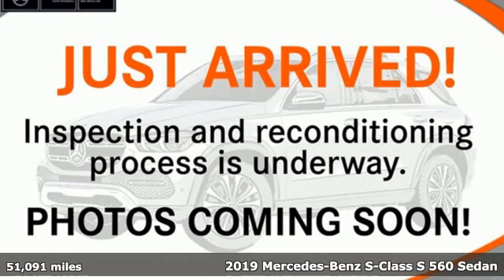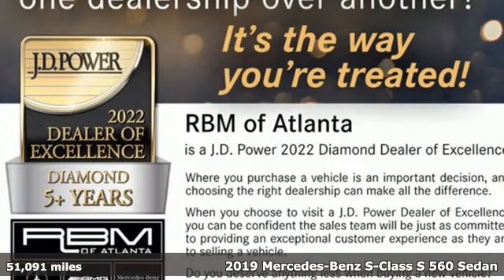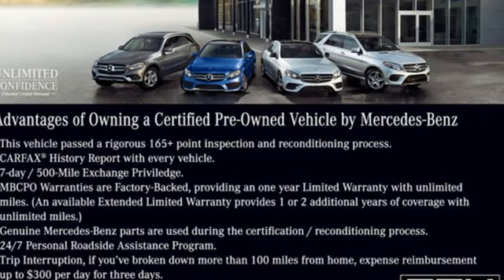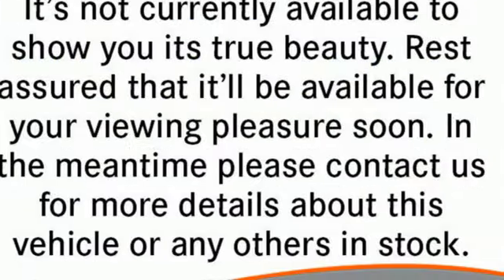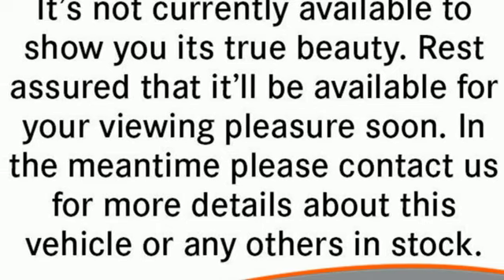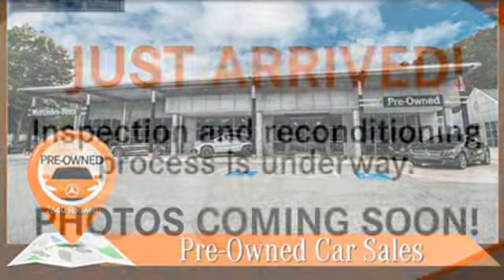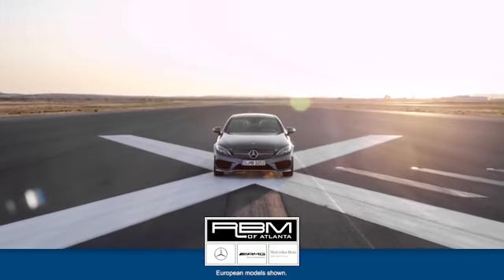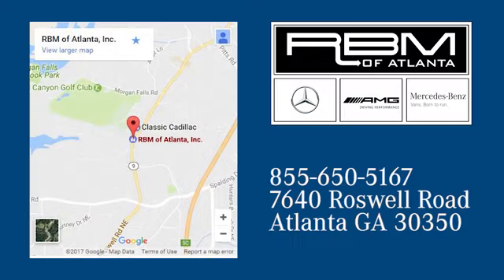Certified 2019 Mercedes-Benz S-Class Atlanta GA Sandy Springs, GA U19616 - SOLD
Year: 2019
Make: Mercedes-Benz
Model: S-Class
Trim: S 560 Sedan
Engine: 8 4.0 L
Transmission: Automatic
Color: designo Diamond White Metallic
Interior: Silk Beige/Espresso Brown
Mileage: 51091
Stock #: U19616
VIN: WDDUG8DB1KA459421
CERTIFIED, ONE OWNER, CLEAN CARFAX! WIRELESS CHARGING REAR, WHEELS: 20 TWIN 5-SPOKE -inc: Tires: P245/40R20 Front & P275/35R20 Rear, WHEEL LOCKS, WARMTH & COMFORT PACKAGE -inc: Heated Rear Armrests, Warmth & Comfort Package (P69), Power Rear Seats, Rear Memory Seats, Heated Steering Wheel, 3-Spoke Wood & Leather Steering Wheel, touch control buttons, Heated & Active Ventilated Rear Seats, Rear Variable Heated Seats, Heated Front Armrests, TIRES: P245/40R20 FRONT & P275/35R20 REAR, SILK BEIGE/ESPRESSO BROWN, PERFORATED NAPPA LEATHER UPHOLSTERY, REAR SPOILER, REAR SEAT ENTERTAINMENT & COMFORT ADAPTER -inc: power passenger headrest, PREMIUM PACKAGE -inc: Power Rear-Window Sunshades, Active Parking Assist, HANDS-FREE ACCESS, Multicontour Front Seats w/Massage Feature, Heated & Ventilated Front Seats, Surround View Camera, KEYLESS GO Comfort Package, KEYLESS GO, Front Variable Heated Seats, PORCELAIN HEADLINER. This Mercedes-Benz S-Class has a dependable Twin Turbo Premium Unleaded V-8 4.0 L/243 engine powering this Automatic transmission.*These Packages Will Make Your Mercedes-Benz S-Class S 560 Sedan The Envy of Your Friends *DRIVER ASSISTANCE PACKAGE -inc: Active Distance Assist DISTRONIC, Active Steering Assist, Speed Limit Assist, Automatic Speed Takeover, Extended Restart by Stop & Go, Active Lane Change Assist, Route Based Speed Adaptation, Driver Assistance Package (23P), AMG LINE EXTERIOR -inc: Sport Package Code, AMG Line Exterior (772), , 3-SPOKE WOOD & LEATHER STEERING WHEEL -inc: touch control buttons, Window Grid Diversity Antenna, Wheels: 19 Multi-Spoke, Wheels w/Machined Accents, Valet Function, Urethane Gear Shifter Material, Turn-By-Turn Navigation Directions, Trunk/Hatch Auto-Latch, Trip computer, Transmission: 9G-TRONIC 9-Speed Automatic, Transmission w/Driver Selectable Mode, Sequential Shift Control w/Steering Wheel Controls and Oil Cooler, Tires: P245/45R19 Fr & P275/40R19 Rr All-Season, Tire Specific Low Tire Pressure Warning, Systems Monitor, Streaming Audio, Smartphone Integration, Siriusxm Traffic Real-Time Traffic Display, SiriusXM Satellite Radio -inc: Free trial period, HD radio service highly limited in Canada.*Stop By Today *Come in for a quick visit at RBM of Atlanta, 7640 Roswell Road, Atlanta, GA 30350 to claim your Mercedes-Benz S-Class!

Address:
7640 Roswell Road